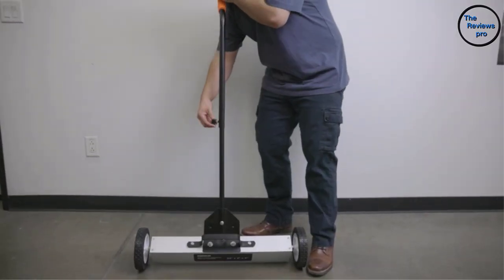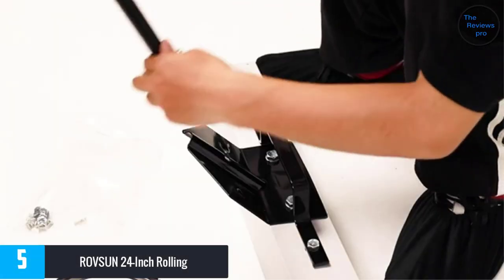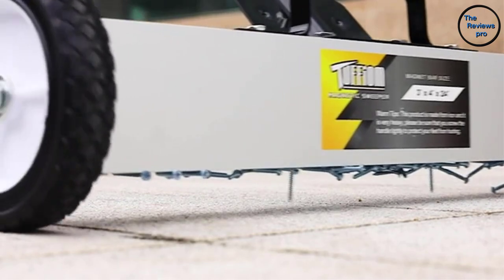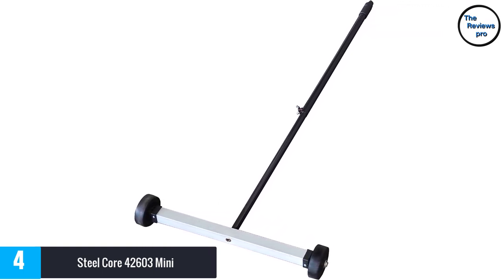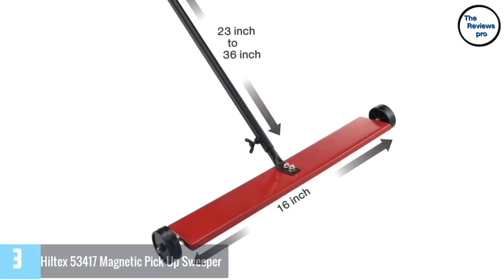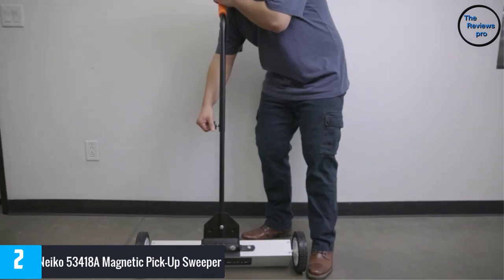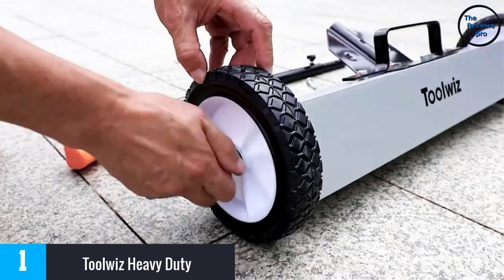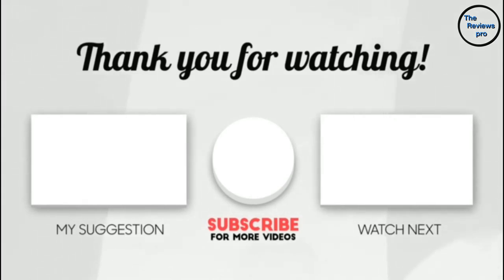Top 5 Best Magnetic Sweepers in 2023 Reviews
☛ All The Links to Magnetic Sweepers Listed in this Video:-

▶️ 5. ROVSUN 24-Inch Rolling.

▶️ 4. Steel Core 42603 Mini.

▶️ 3. Hiltex 53417 Magnetic Pick Up Sweeper.

▶️ 2. Neiko 53418A Magnetic Pick-Up Sweeper.

▶️ 1. Toolwiz Heavy Duty.

➥ Prime Discounted Monthly Offering
➥ Amazon Fresh
➥ Try Twitch Prime
➥ Amazon Music Unlimited
➥ Try Amazon Home Services
➥ Kindle Unlimited Membership Plans
➥ Create an Amazon Wedding Registry
➥ Try Audible and Get Two Free Audiobooks